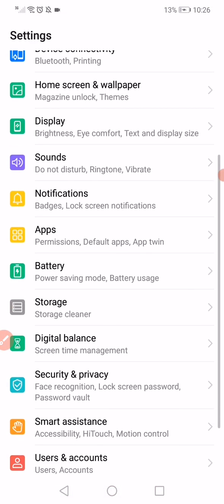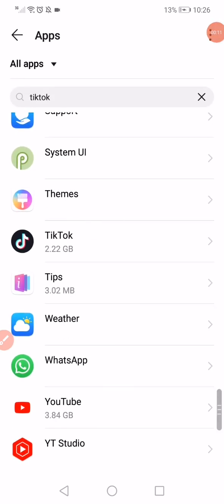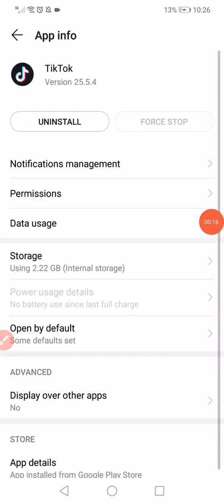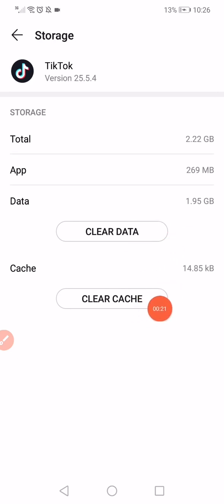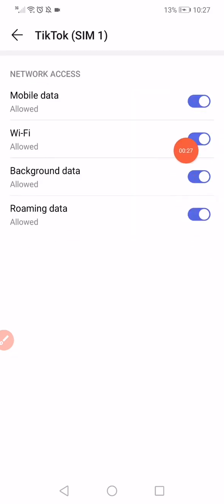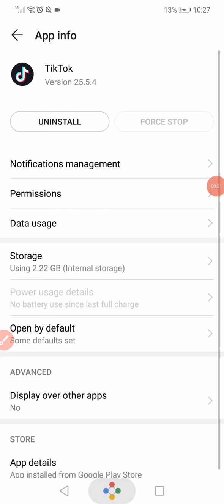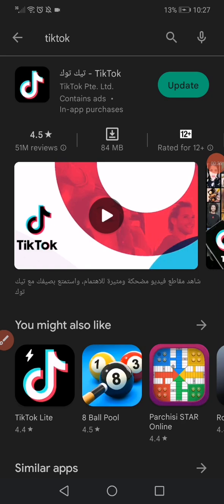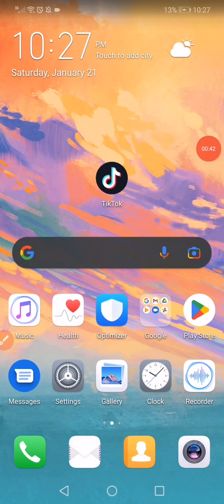How To Fix TikTok Not UPLOADING Videos on Android